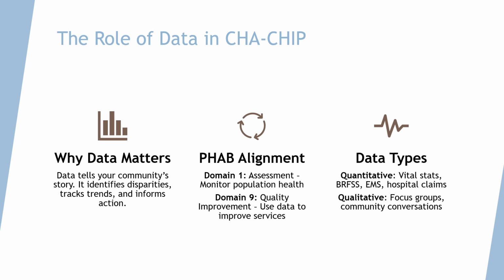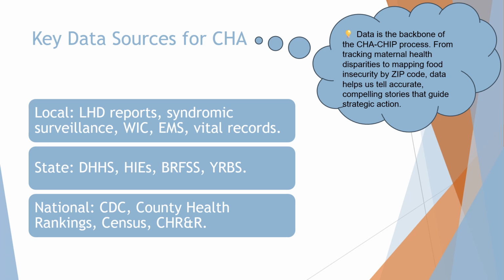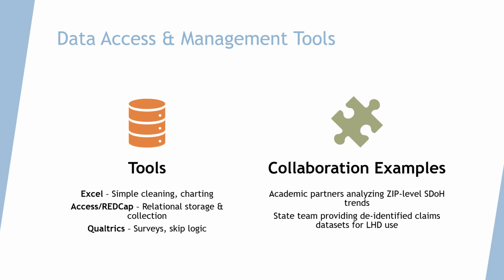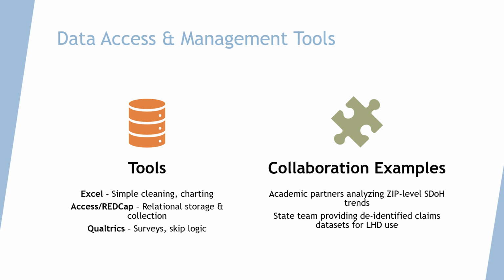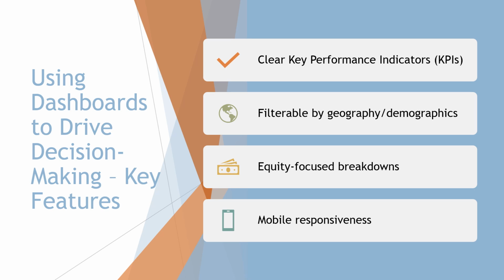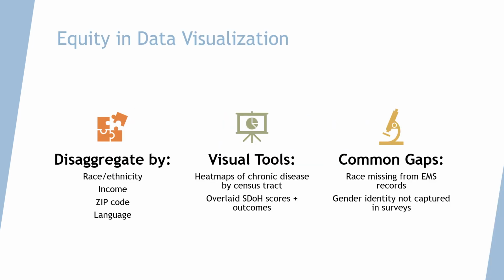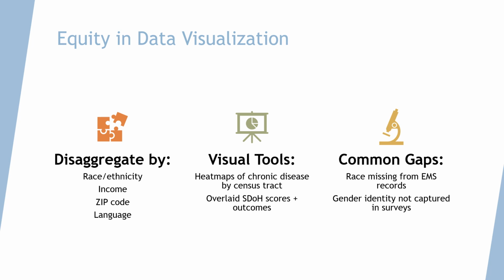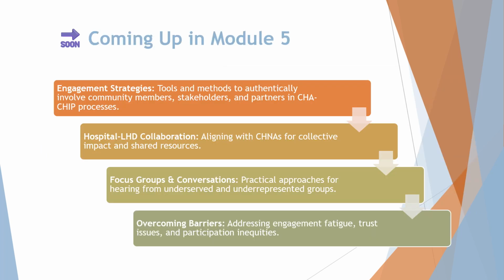CHA-CHIP Training - Module 4: Data for CHA-CHIP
Welcome to Module 4: Data Access, Management, and Visualization. In this module, we’ll explore how to effectively collect, manage, and use data to inform every stage of the CHA-CHIP process. You’ll learn about trusted data sources, explore data management platforms, and discover how visualization tools like dashboards can turn numbers into insight. We’ll also look closely at how to use data to advance equity—because how we collect, analyze, and display information directly shapes our public health strategies.